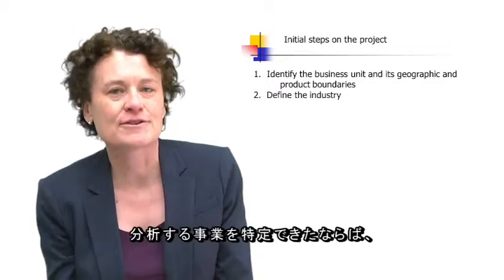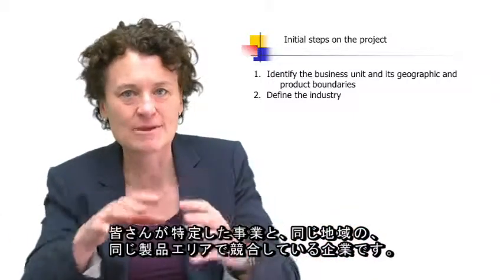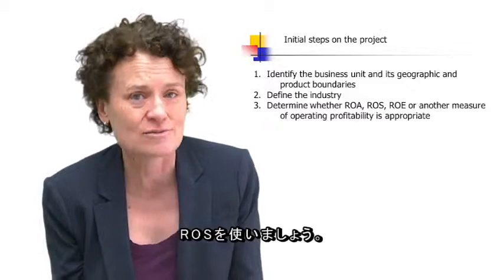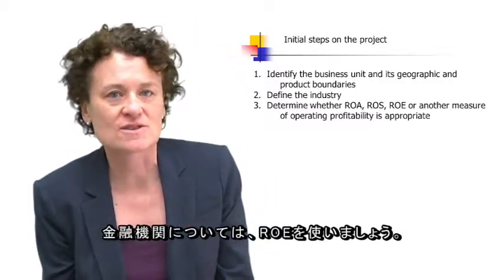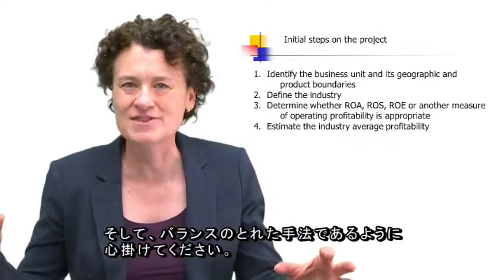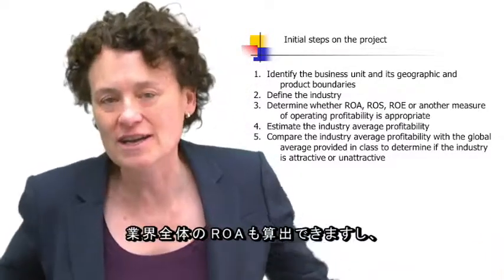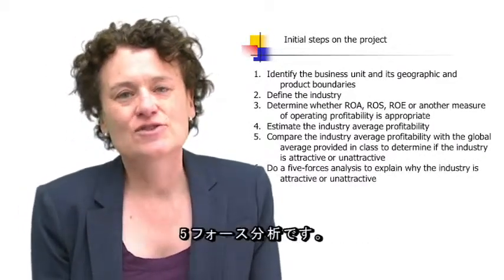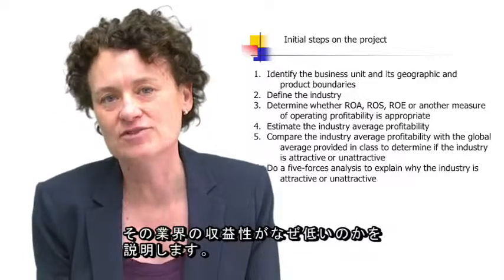1 Initial steps on project Japanese